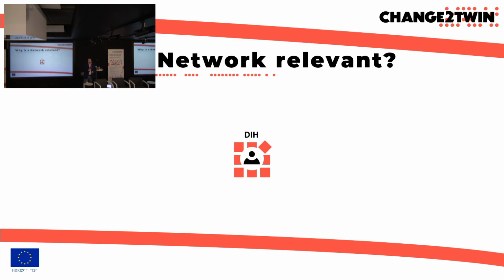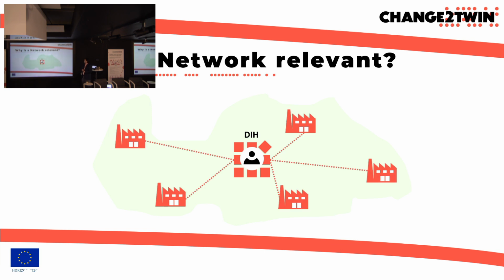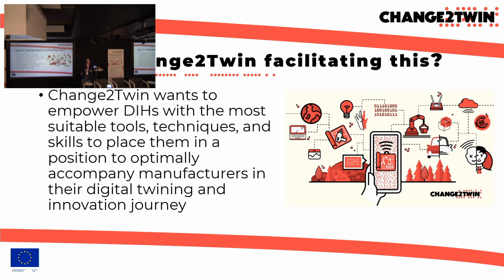Digital Agora - an open B2B ecosystem to promote and share digital twin expertise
Sebastian Pena Serna, CEO of Clesgo GmbH, presents the Digital Agora as a living B2B ecosystem connecting digital twin experts, technology providers and solution seekers. The ambition of the Digital Agora is to connect the networks from projects such as Change2Twin, Pulsate and others.